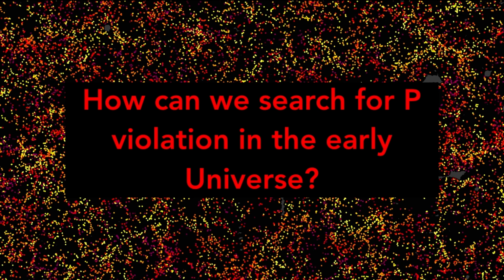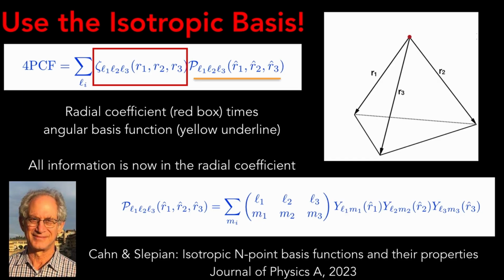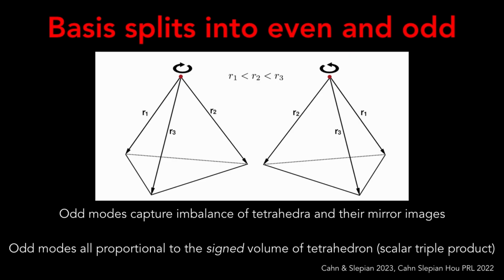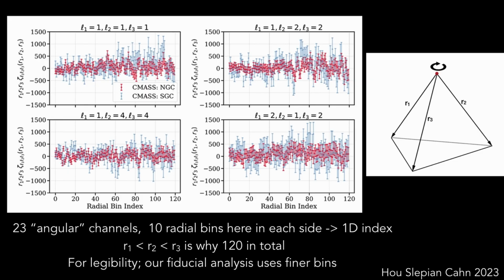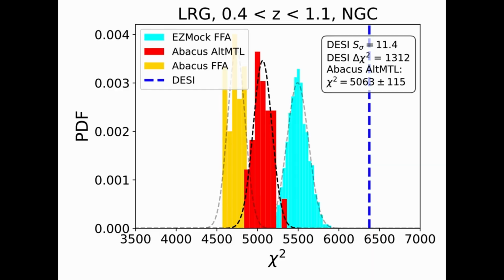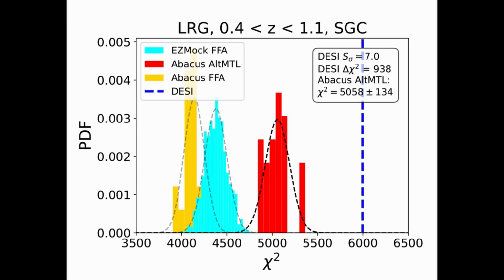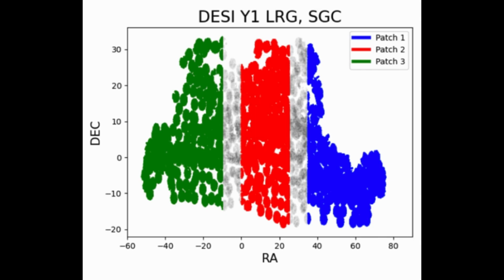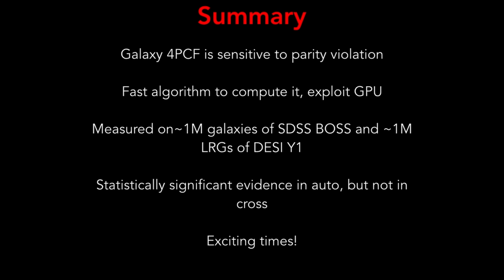Zack Slepian - Parity Violation with the Galaxy 4-Point Correlation Function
I present our method for searching for PV with the 4-point function and describe our recent DESI Y1 data analysis, which finds a strong signal with one metric and a null signal with a second metric we employ.